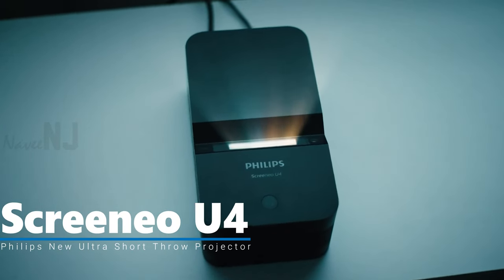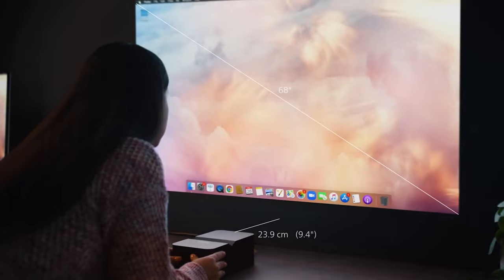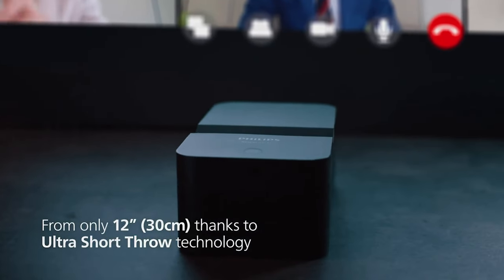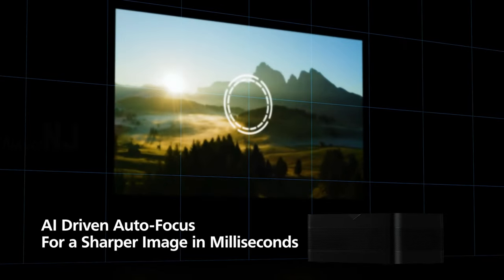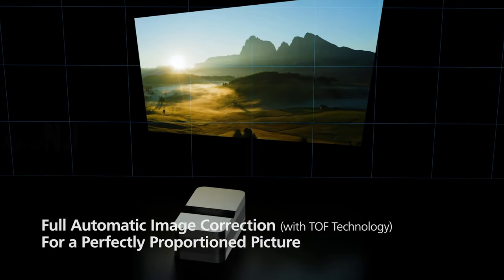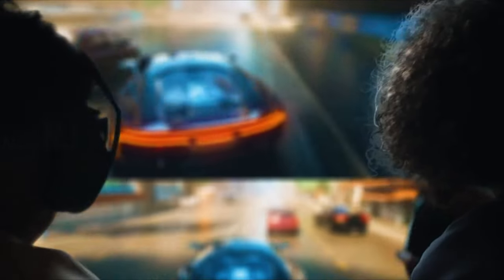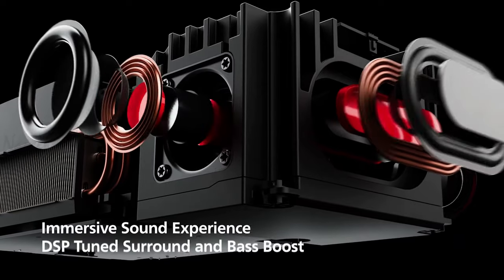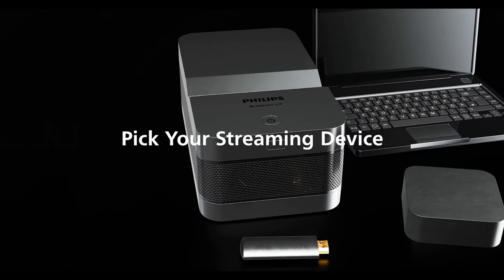Amazing Ultra Short Throw Projector 2022 | True Full HD | HDR10 | 80" Display | Philips Screeneo U4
Philips Ultra Short Throw projector Screeneo U4 delivers a True Full HD image with HDR10 up to 80" and can connect up to 2 pairs of speakers/earphones using the Dual Bluetooth function. Screeneo U4 supports 'True' 1080p, plus HDR10 and XPR technology. However, the DLP projector peaks at 60 Hz, as well as offers 30 ms response times with a peak 60 Hz refresh rate. Also, the Screeneo U4 outputs at up to 400 nits with 108% Rec.709 color space coverage. Philips includes autofocus, auto-keystone, 4-corner correction, and an LED light source that should last up to 30,000 hours. Furthermore, Philips has equipped the Screeneo U4 with an Amlogic T972 SoC, along with two HDMI ports, a USB Type-A connection, a 3.5 mm jack, and twin 15 W speakers.